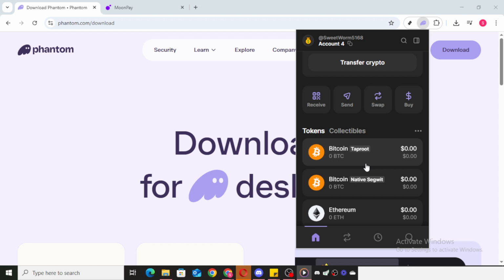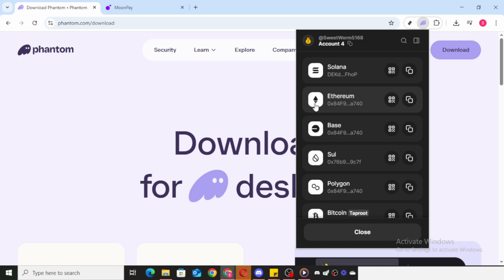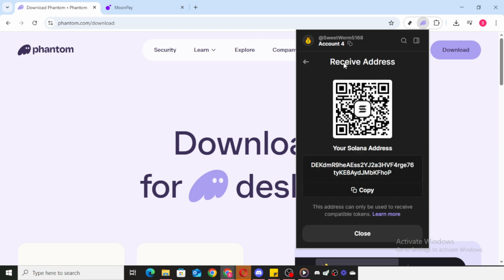How to Verify Phantom Wallet & Secure Your Crypto! (full guide)